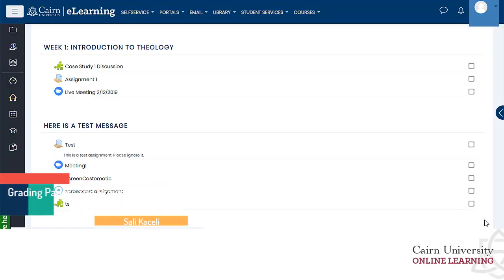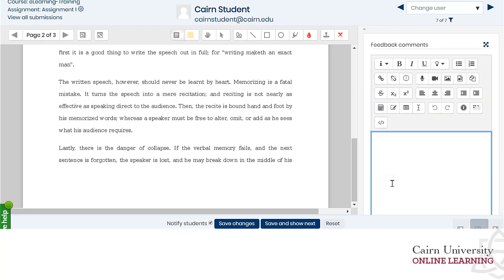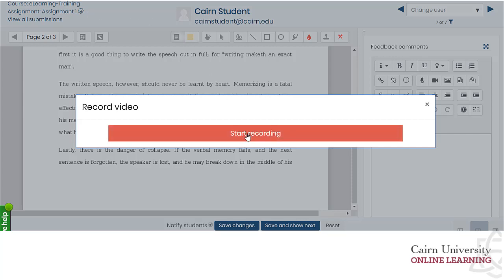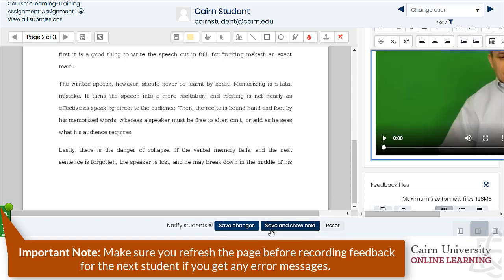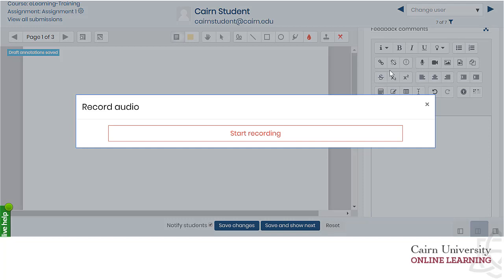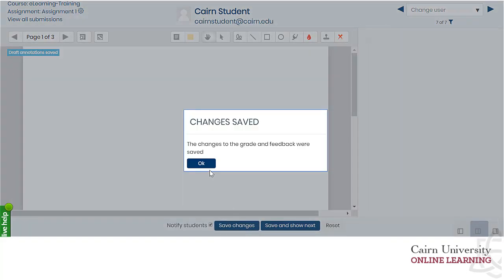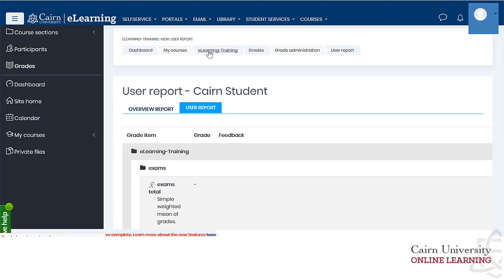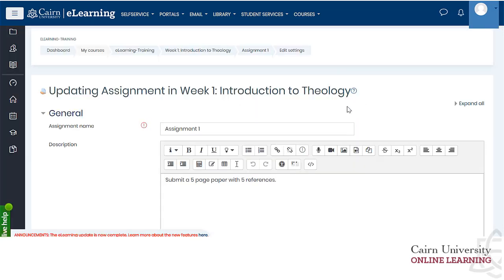Grading Assignments and Providing Feedback via Audio or Video in eLearning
Learn how to grade assignments and provide feedback via audio or video in eLearning.